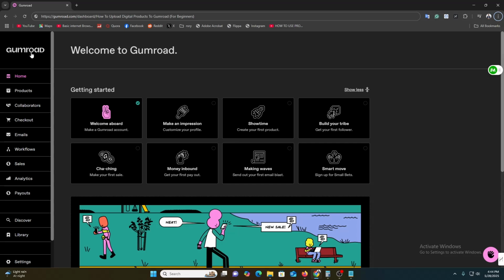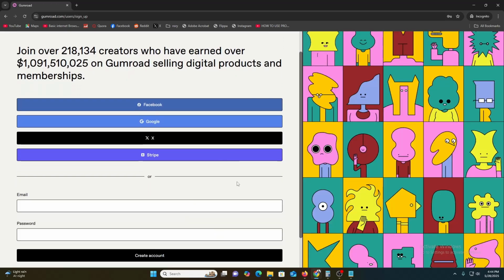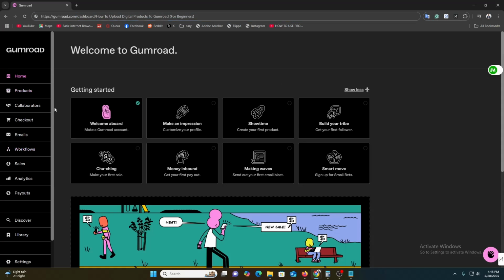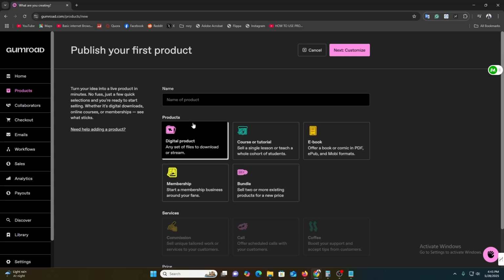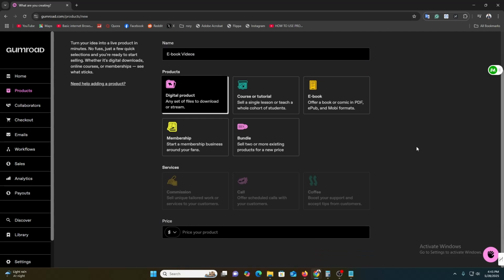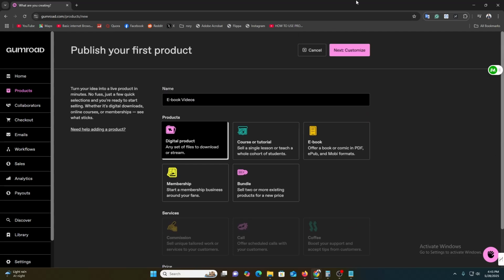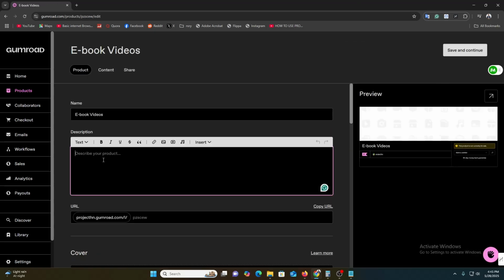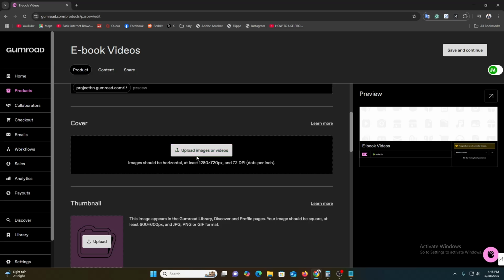How To Upload Digital Products To Gumroad - 2025 (For Beginners)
In this video, How To Upload Digital Products To Gumroad For Beginners, you’ll learn the step-by-step process of listing and selling your digital products on Gumroad. Whether you're a new creator or just starting to sell digital downloads like eBooks, templates, or online courses, this Gumroad tutorial will guide you through setting up your product page, adding files, pricing, and publishing your product for sale.